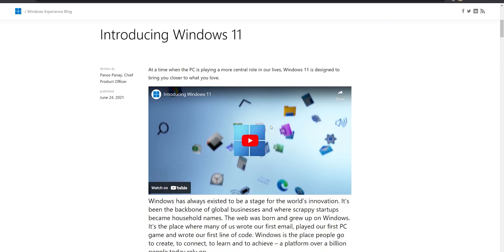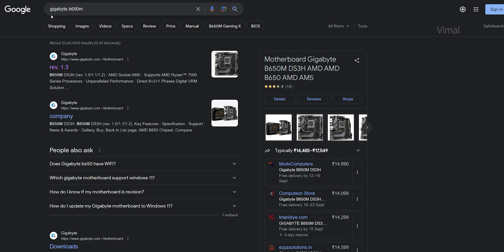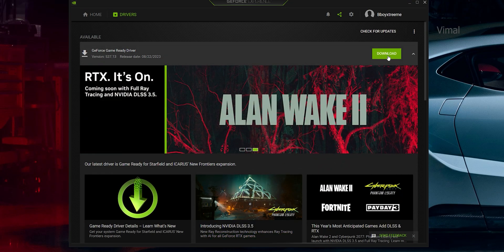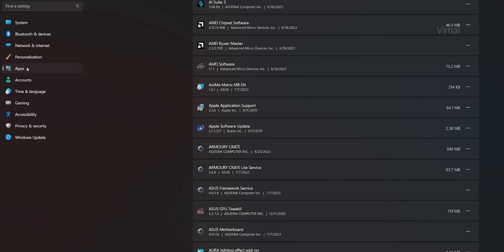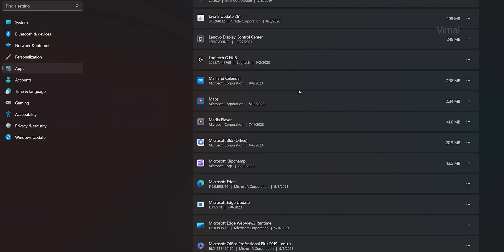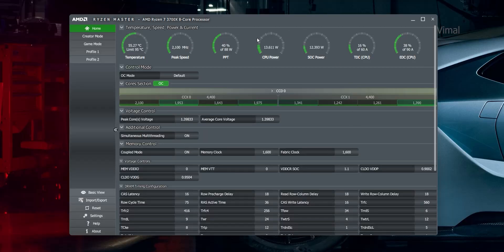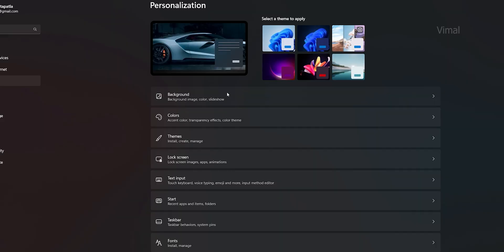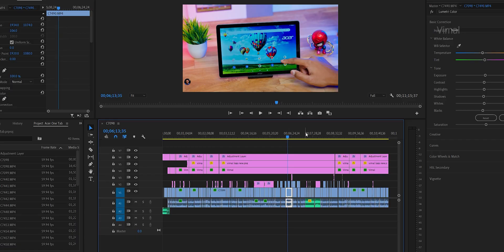How to Setup Your Gaming PC 🤔 My Easy 10 Step Guide 2023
How to Setup Your New Gaming PC / Laptop in 2023 | Tips and Tricks to Boost Windows 11 PC Performance | Boost PC Performance Windows 11 | Boost Gaming Laptop Performance 2023